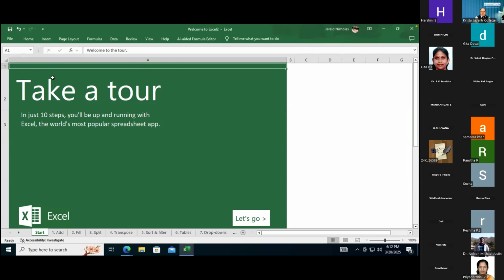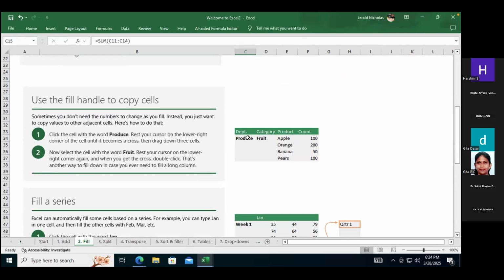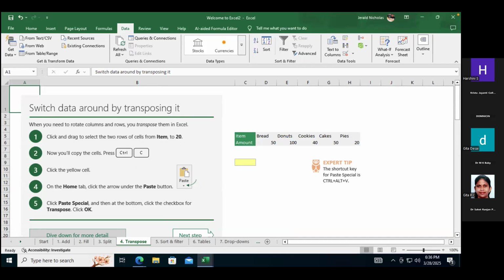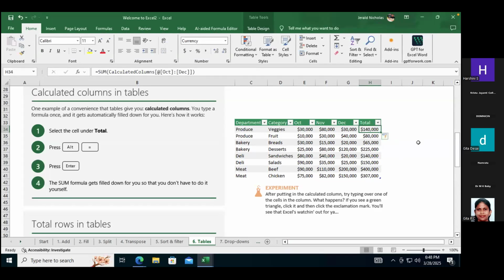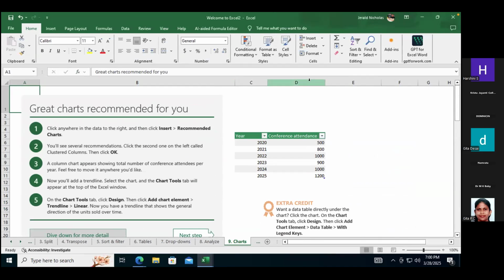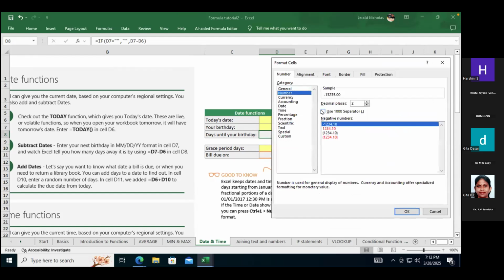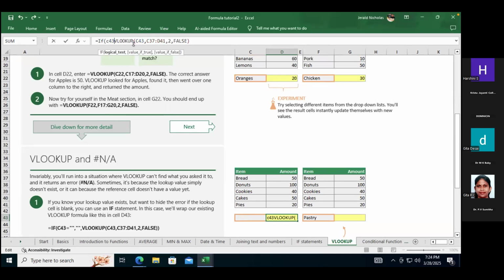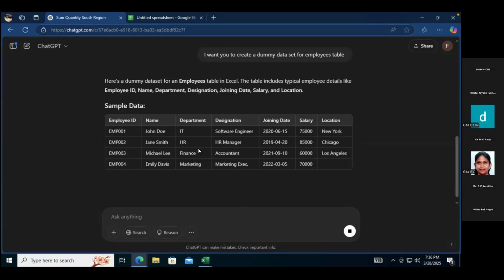KJC - FDP - Basic Excel functions for finance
KJC FDP